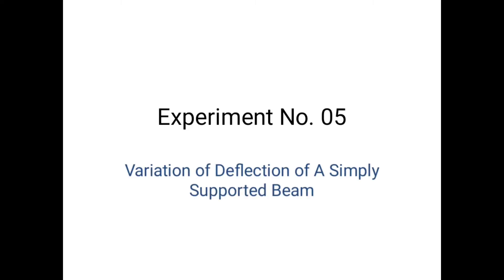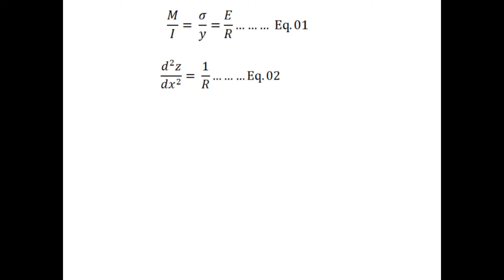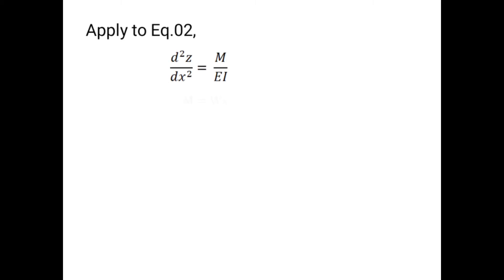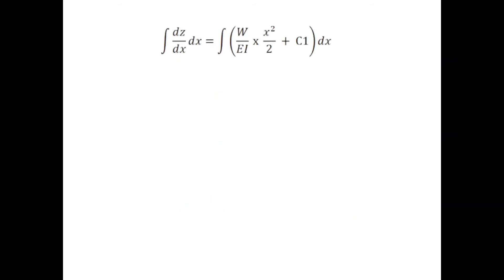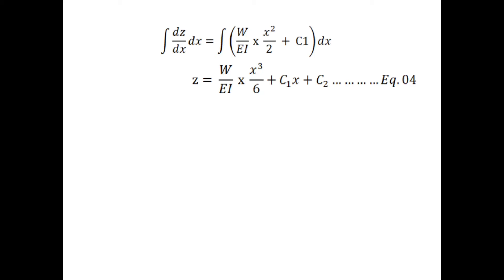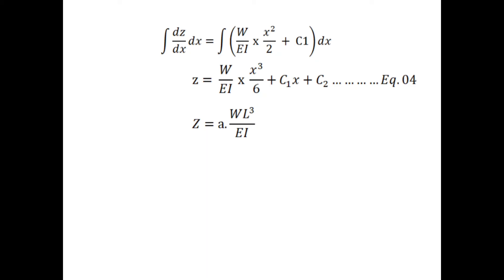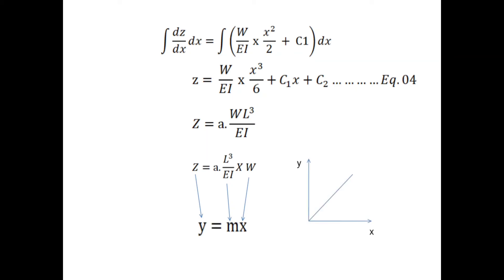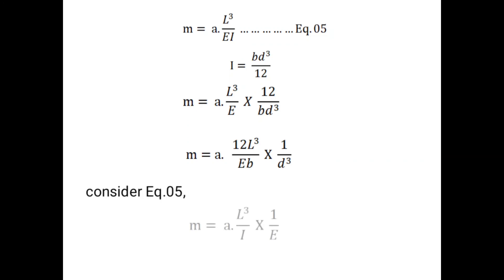Strength of Materials - Variation of Deflection of a Simply Supported Beam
Theory of Variation of Deflection of a Simply Supported Beam.